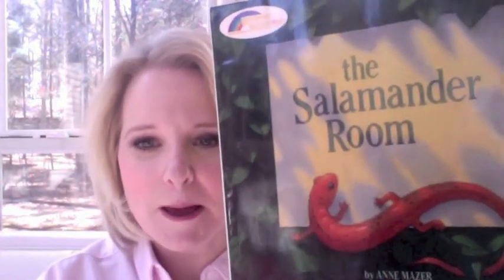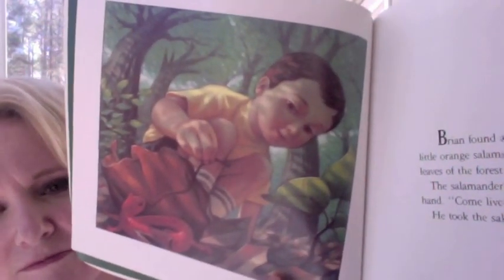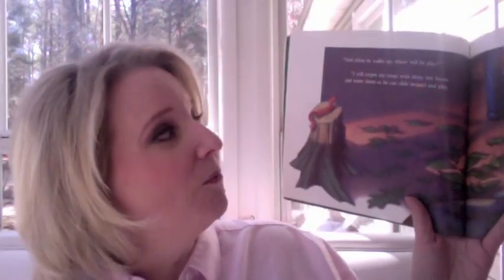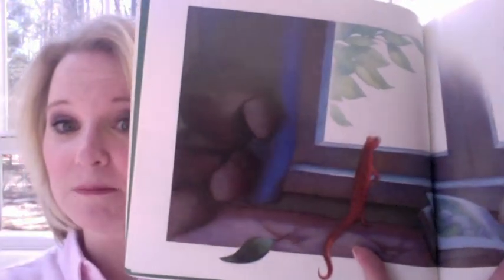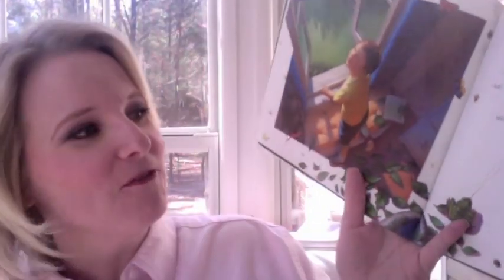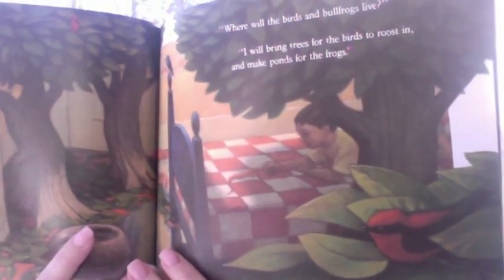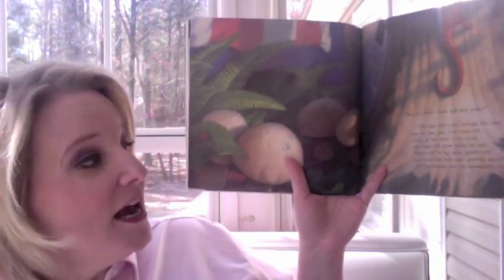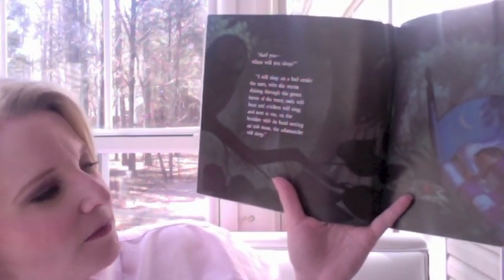The Salamander Room Storytime Video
The Salamander Room by Anne Mazer